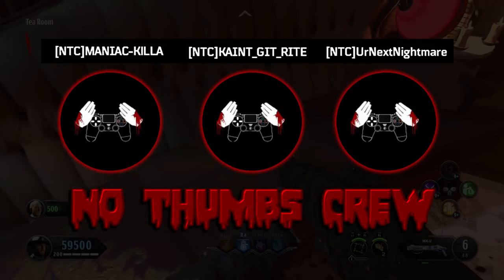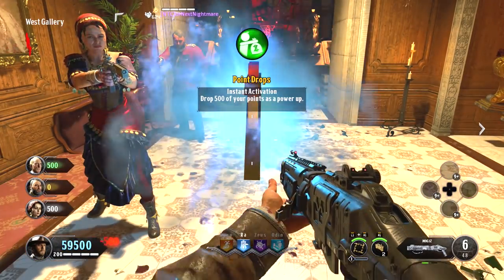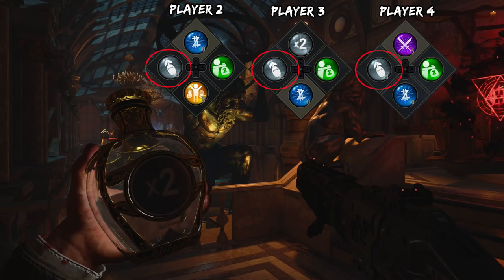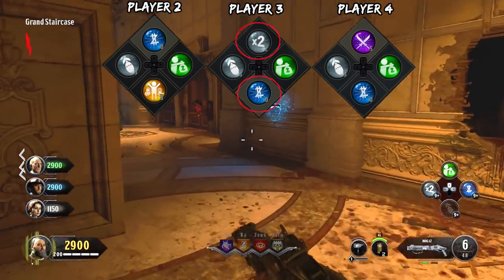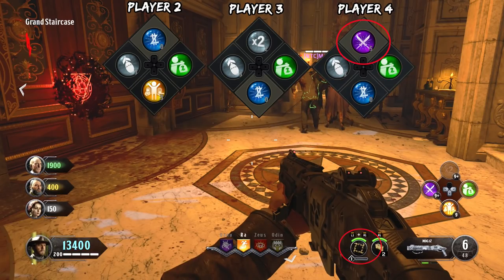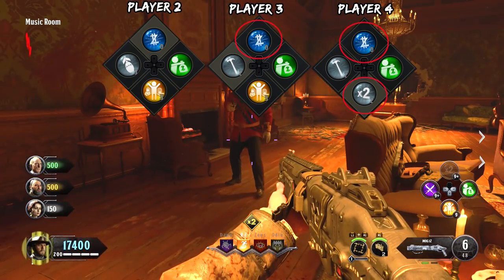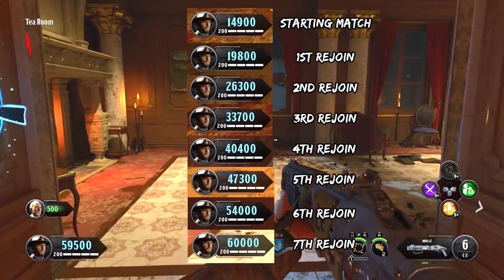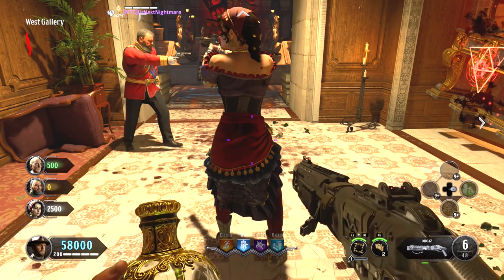(LEGIT) How to Make 100K Points ((ROUND 1)) NOT CUSTOM LOBBY "BO4 ZOMBIES"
Here is an incredible strategy to make unlimited points on round 1 in a regular classic lobby.

Strategy found by
No Thumbs Crew: Their Twitters

Thank you for the thumbnail! Fajartys